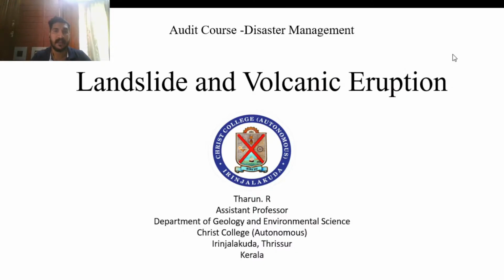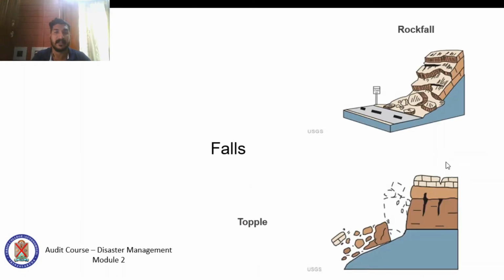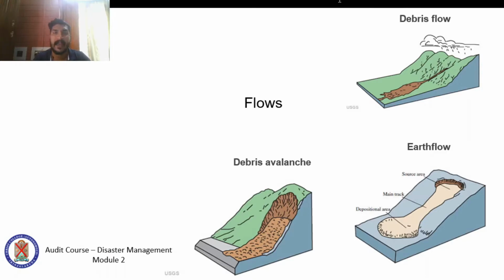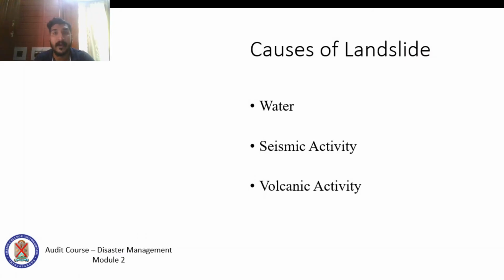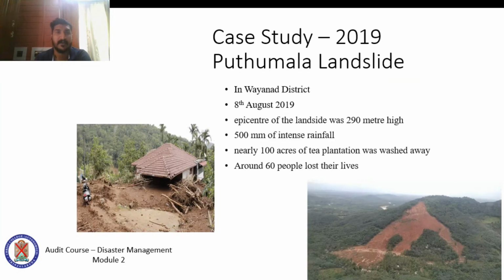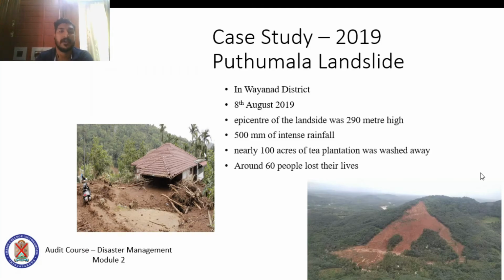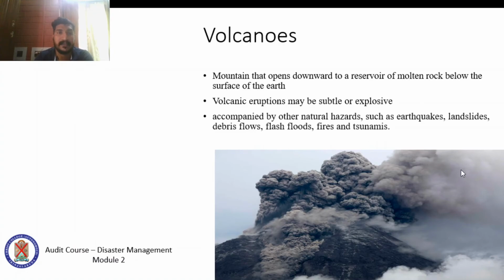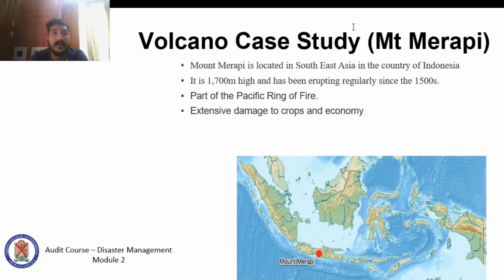Audit Course - Landslide and Volcanic Eruption disaster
Types, Causes, and Case Study